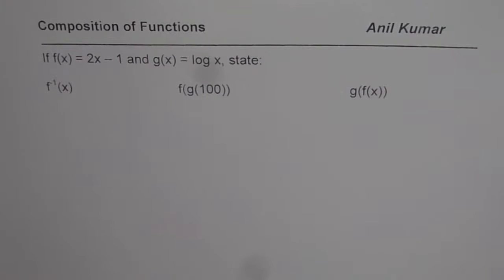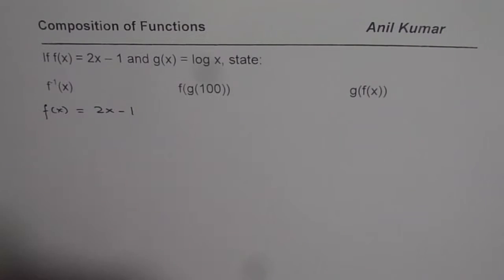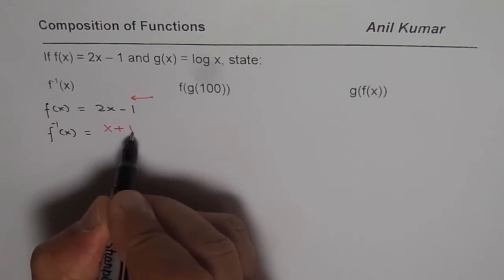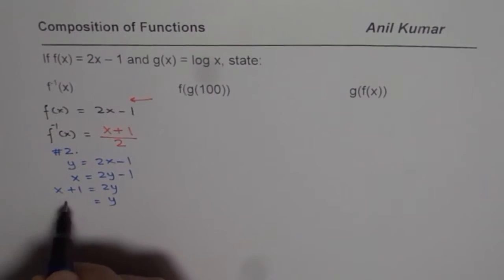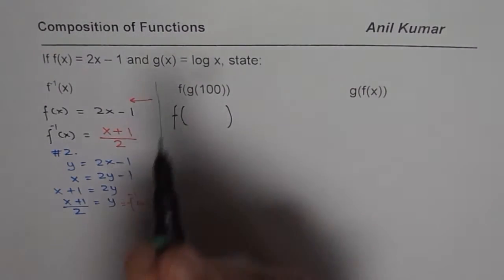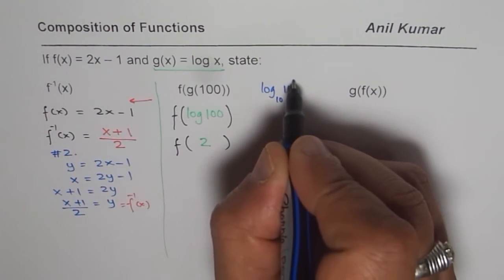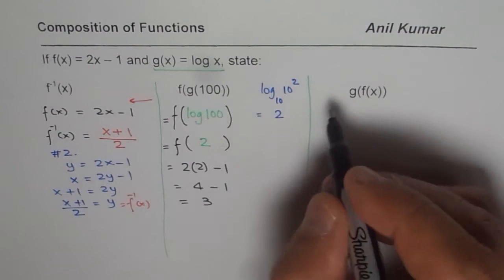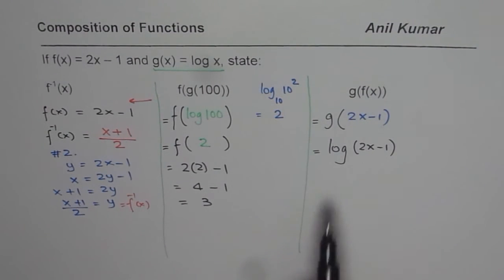Composition of Logarithm and Linear Function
Function machine relates input to output with a well defined rule. Composite functions are functions of functions. Operations of the inside function are performed and the outside function. All the operations are performed in an order. Function notation is used to represent output y as g(x) for input x.